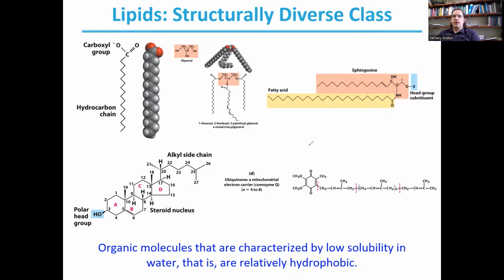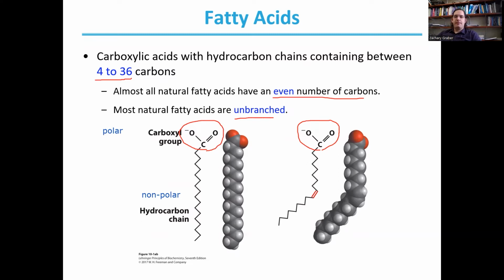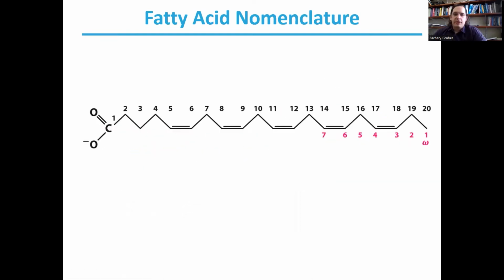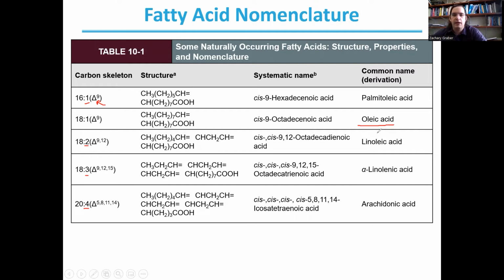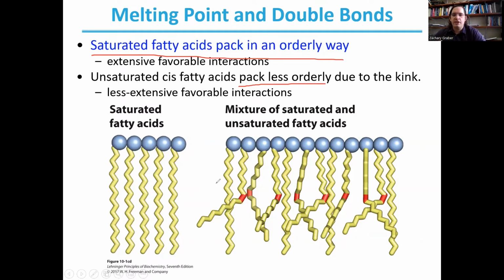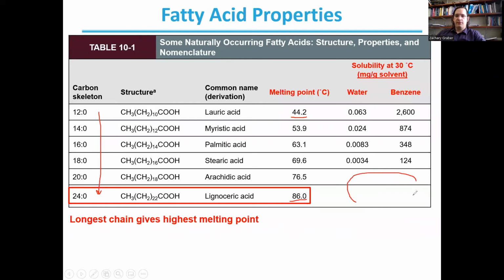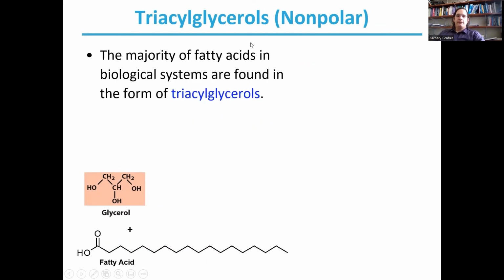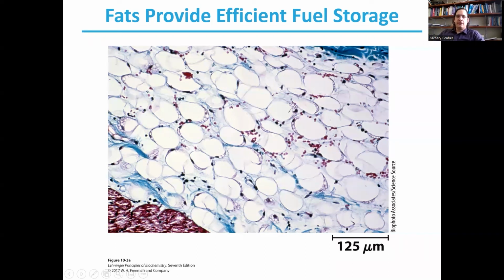Fatty Acids_Biochemistry I_27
Lipids are biomolecules with a diverse range of structures. The primary shared characteristic of all lipids, is a high degree of hydrophobicity. For many lipids,  this hydrophobicity comes from the presence of fatty acids with long non-polar hydrocarbon chains. Lipids with fatty acids are termed complex lipids, as they will generally contain fatty acids linked together with a variety of other more polar molecules. In this video, you will learn about the basic structure and properties of fatty acids. This will provide a framework for understanding the behavior of complex lipids that contain fatty acids.